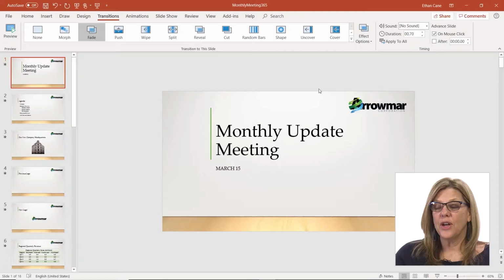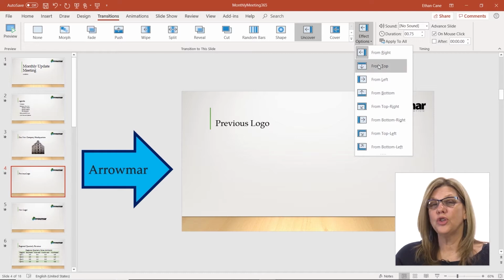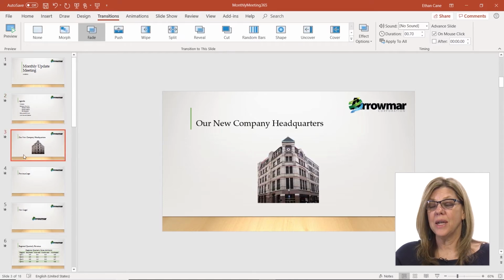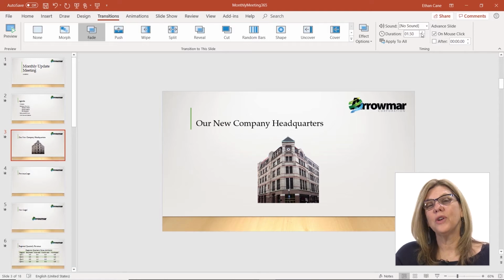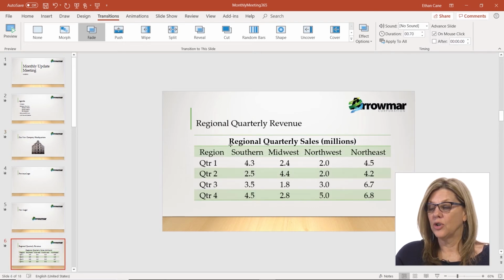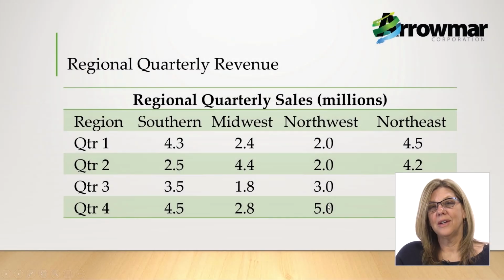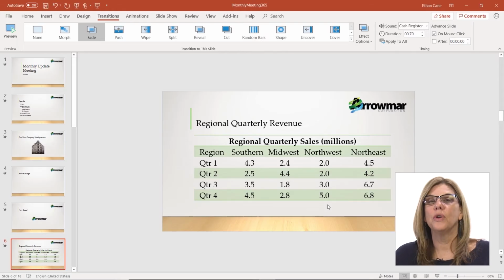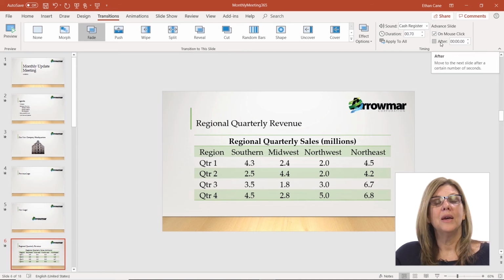How to Customize Transitions in Microsoft PowerPoint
In this micro-lesson you will learn how to:

- Customize Slide Transitions

Full Course Description: In this course, students will learn the various collaboration tools in Microsoft PowerPoint 365 such as reusing slides, creating slides from Word, and working with Excel. Students will learn to utilize the power of Slide Masters, create custom themes, and design custom templates. In addition, students will learn to create exciting presentations by animating text and objects, add slide transitions, and use advanced graphic features including SmartArt, and audio and video. Finally, students will present like a pro by using advanced presentation features including annotations, hyperlinks and action buttons, timings, recordings, and creating videos, and review additional advanced slideshow options.